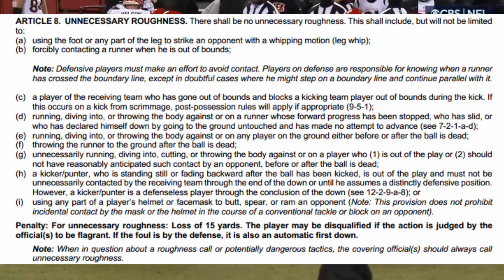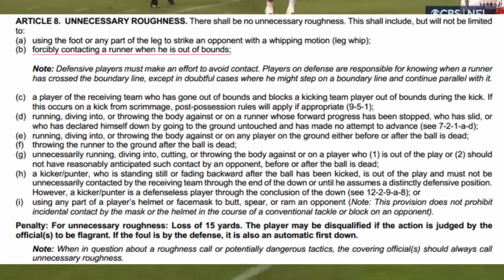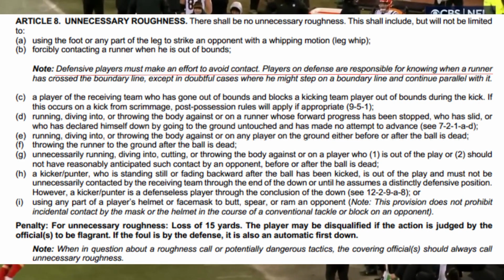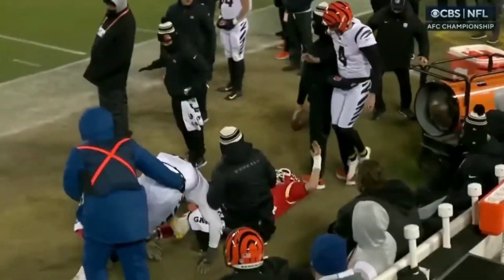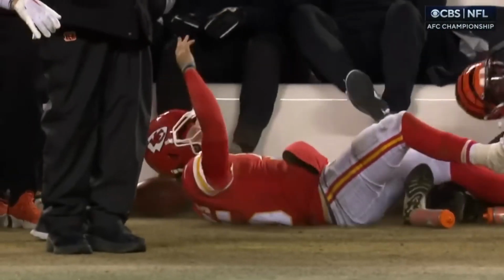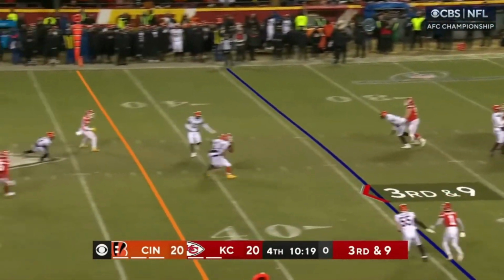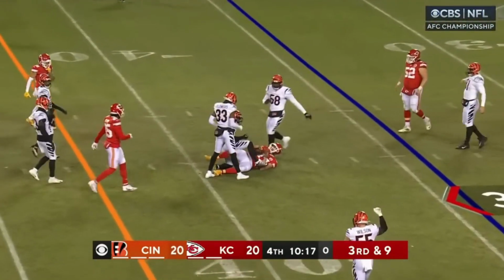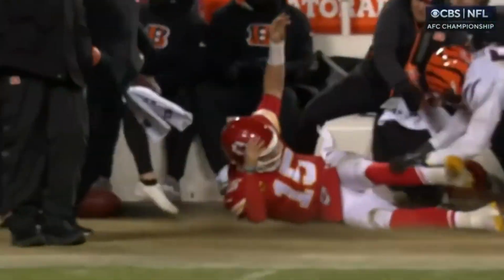Why Joseph Ossai's hit on Patrick Mahomes FEELS like the wrong call | Ref in the Bleachers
In the AFC Championship game between the Kansas City Chiefs and the Cincinnati Bengals, Joseph Ossai committed an unnecessary roughness foul on Patrick Mahomes late in the 4th quarter to send Kansas City to Super Bowl LVII.